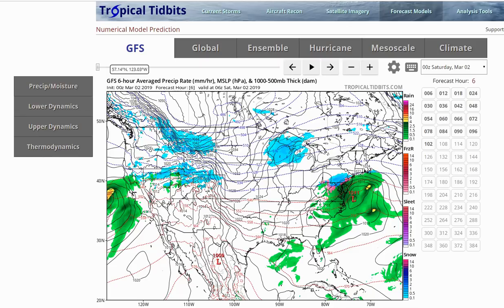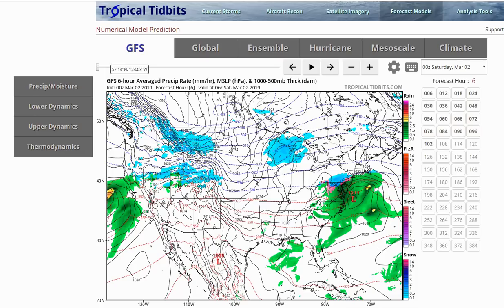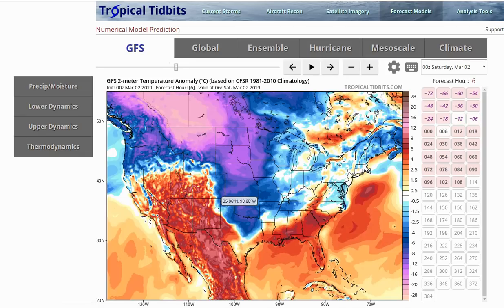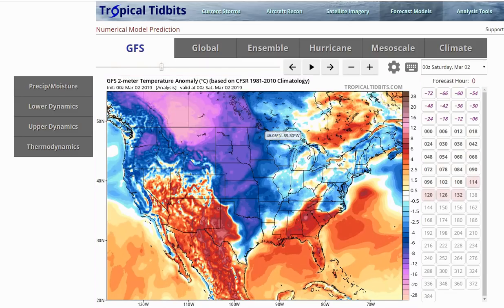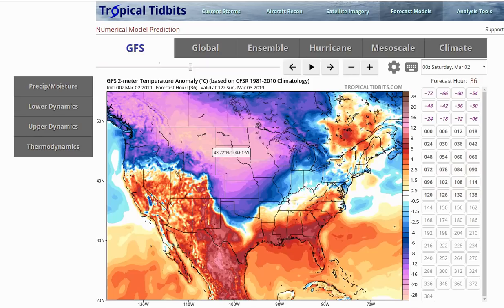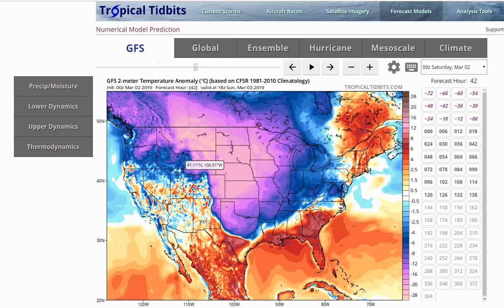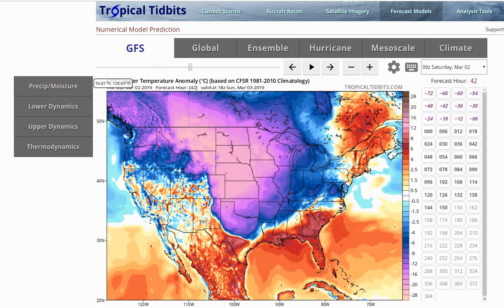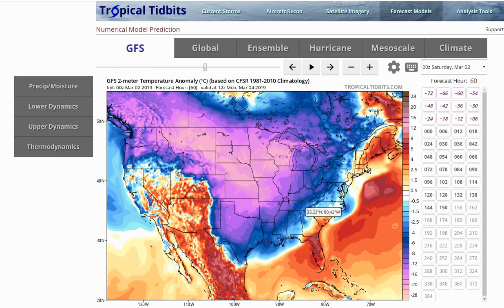Winter Is Not Over Yet! Spring Polar Vortex (-20 to -30)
Hello everybody! Winter meteorologically is over however mother nature has a different idea. This arctic outbreak will be vicious and rather quick as we could be looking at a significant warming in the next couple of weeks. Details in the video.